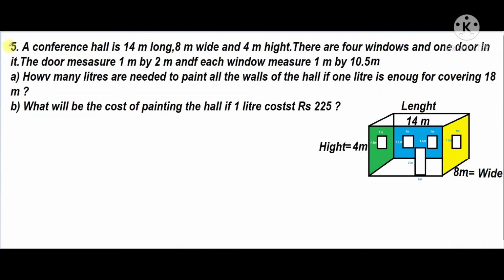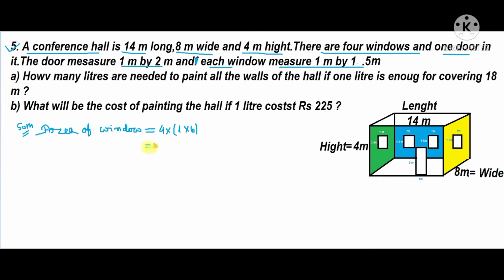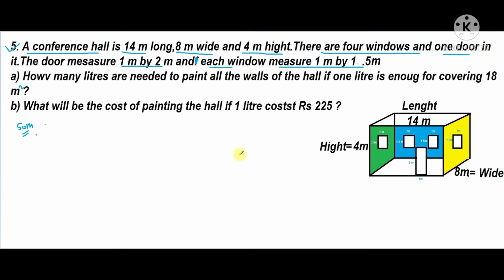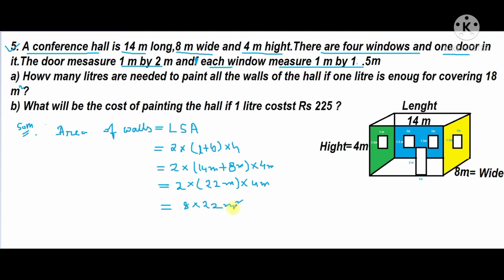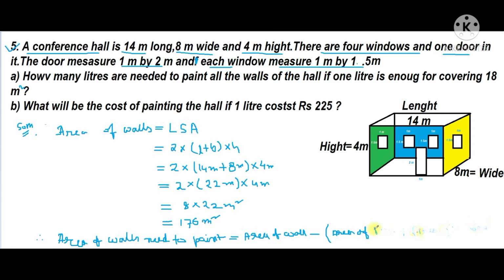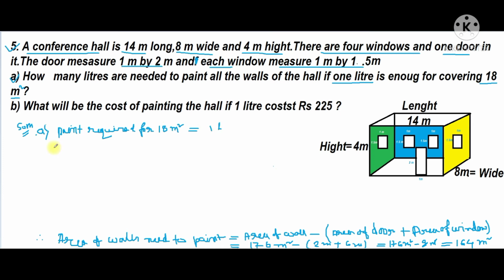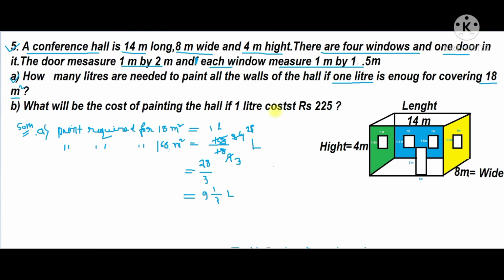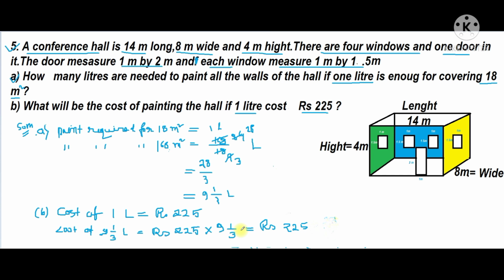Area and Perimeter || Exercise 14.2 || Question No 5